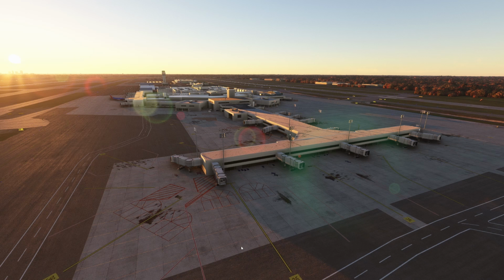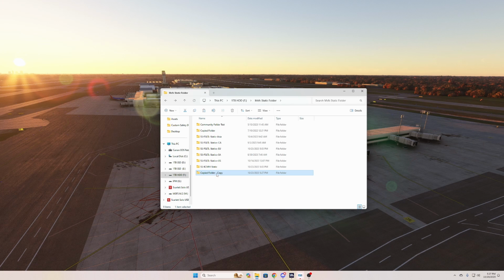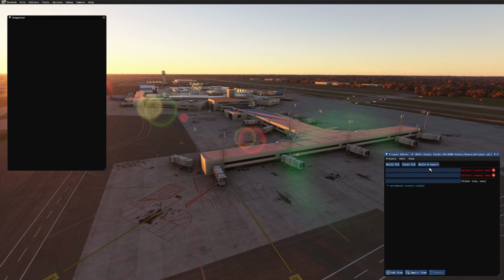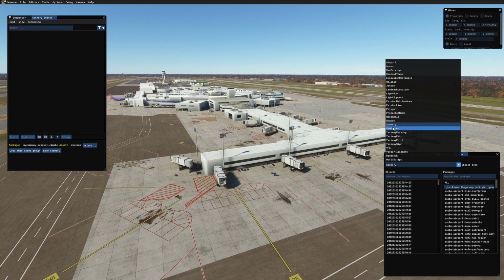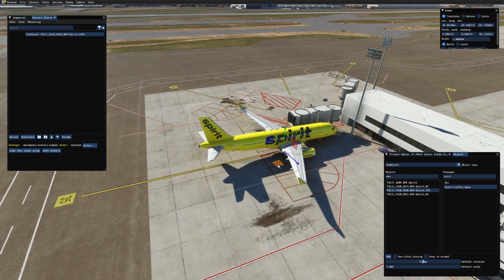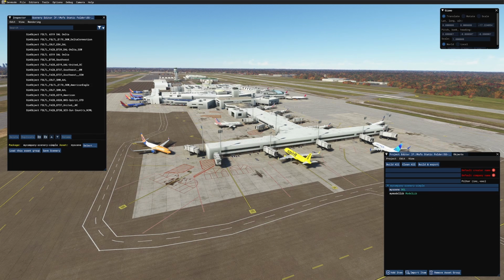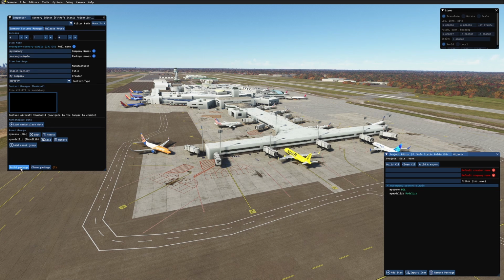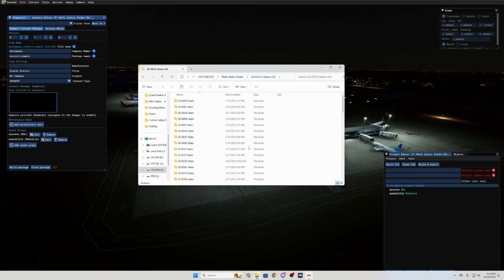MSFS Static Aircraft Scenery Tutorial by SavageSceneries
Hello and welcome back! Todays video was encouraged by many of you want a video on how I complete these sceneries. If you have any questions on anything please reach out to my discord, comment below, or find me on flightsim.to. All the links I refered to in the video are down below.